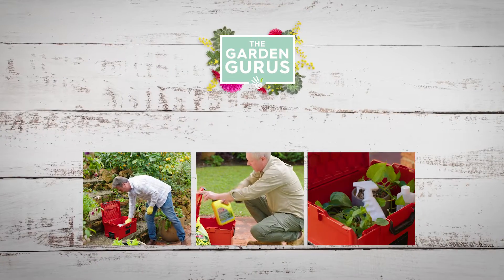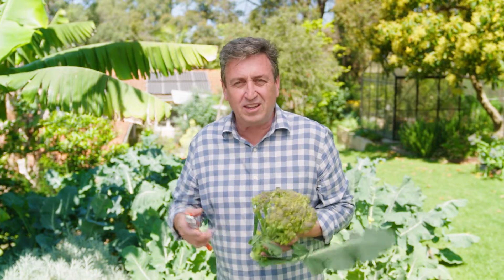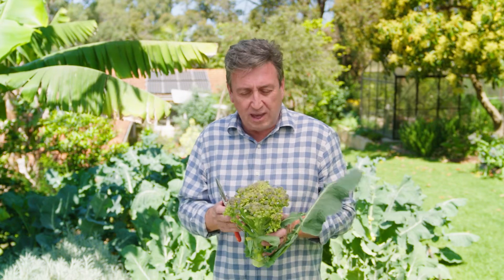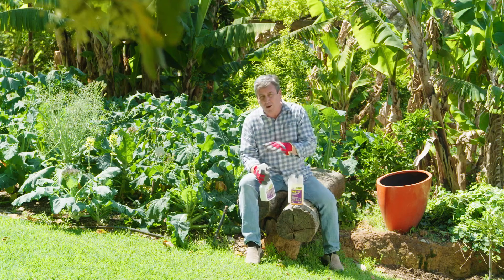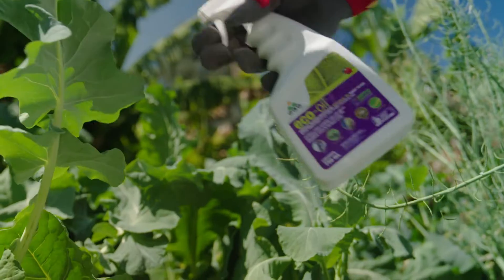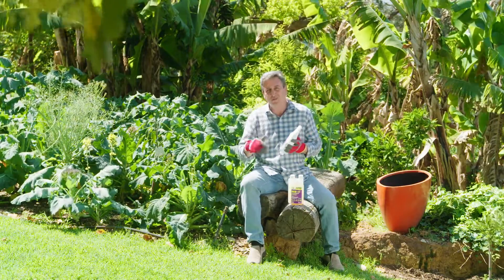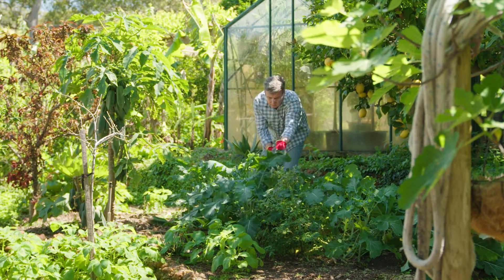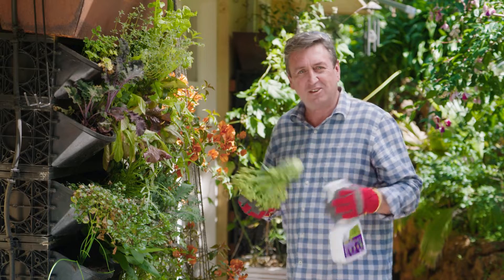The Garden Gurus - The Gardeners toolbox #4 OCP Eco Oil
Trevor encounters some common pests on his garden foliage. The gardener’s toolbox has plenty of tools for the like!